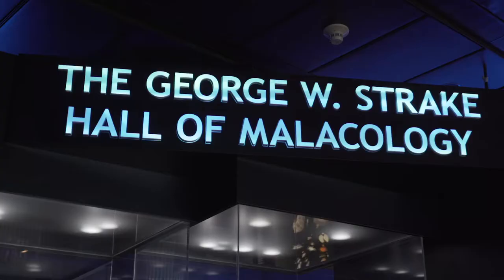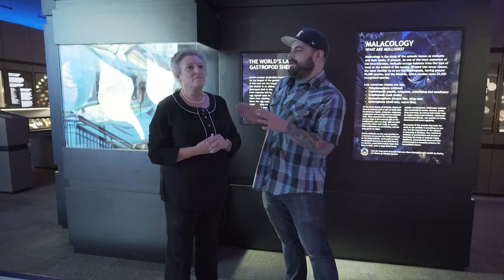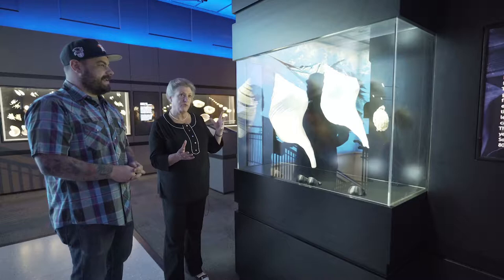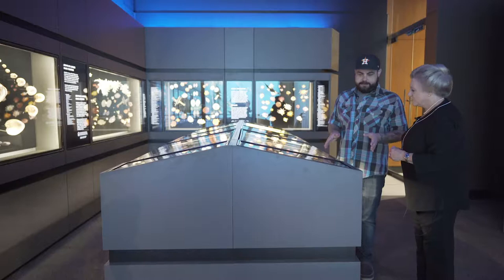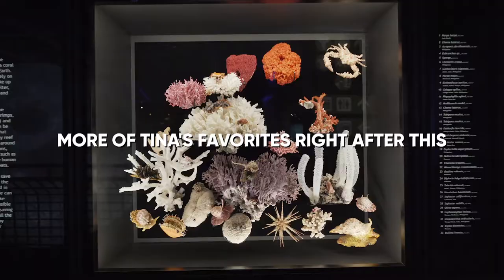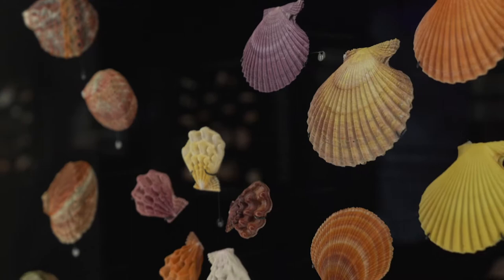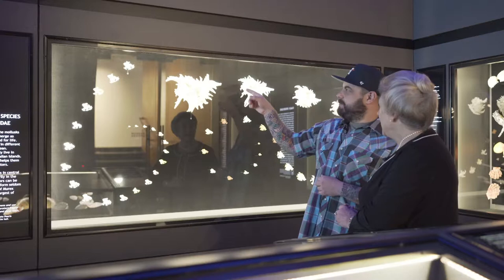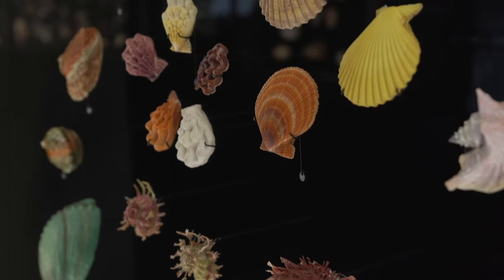Checking out the newly-revamped George W. Strake Hall of Malacology at HMNS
The newly-revamped George W. Strake Hall of Malacology has made its debut at HMNS and its getting rave reviews from patrons for its beauty and intricacy. Join associate curator Tina Petway as she gives us a tour of this enigmatic exhibition.